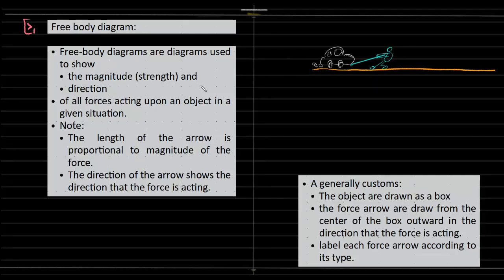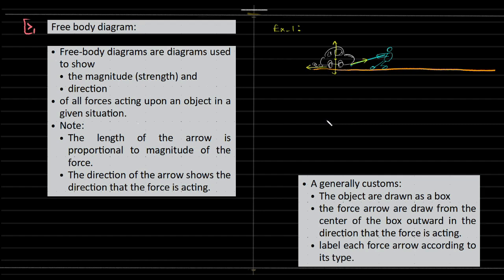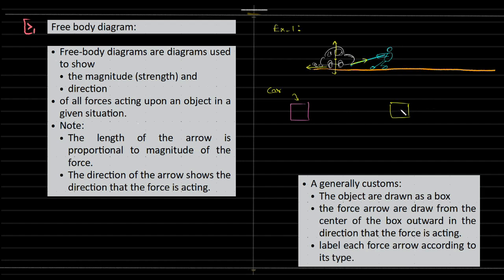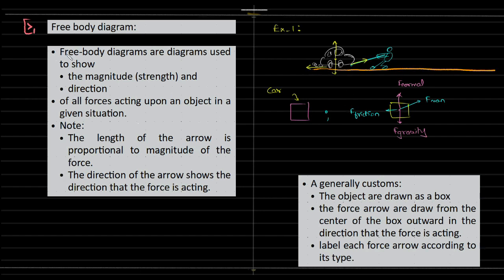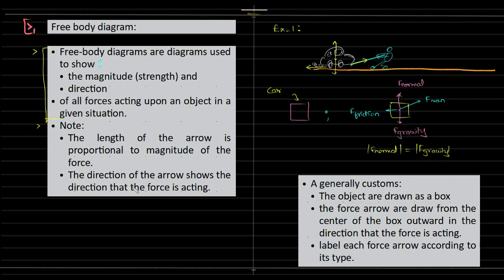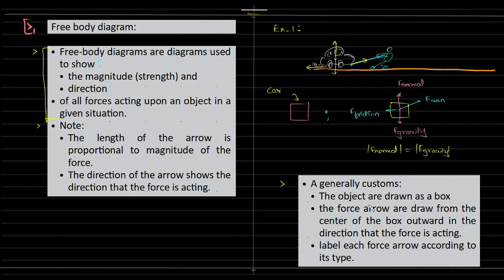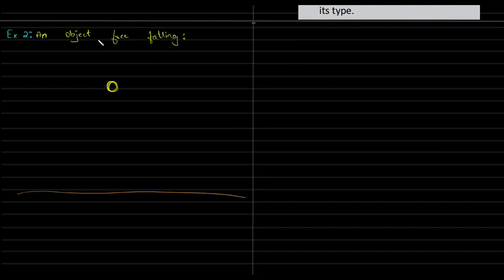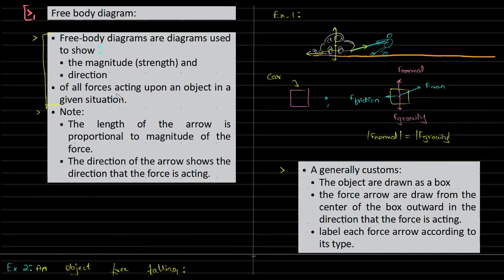9 00 D 1 Free Body Diagram E